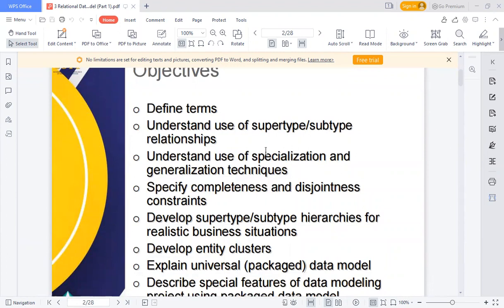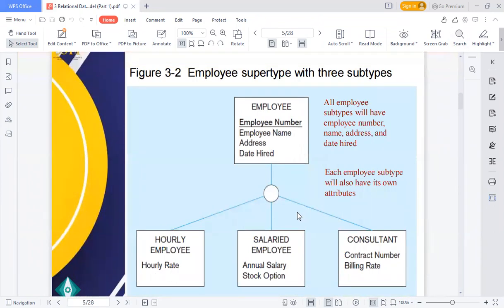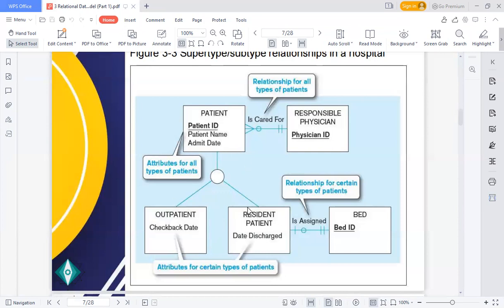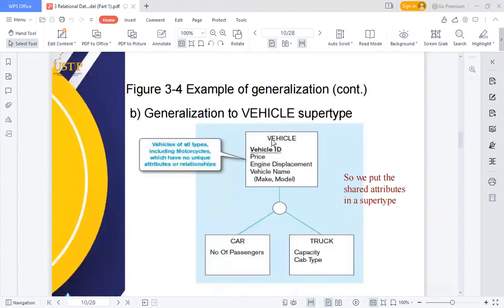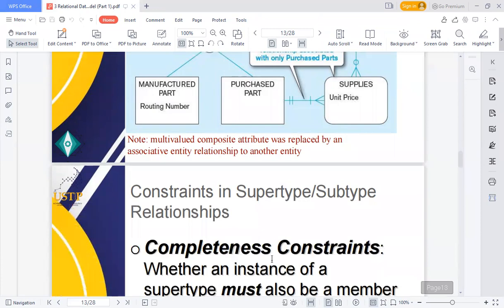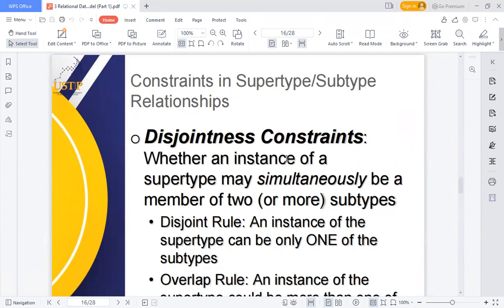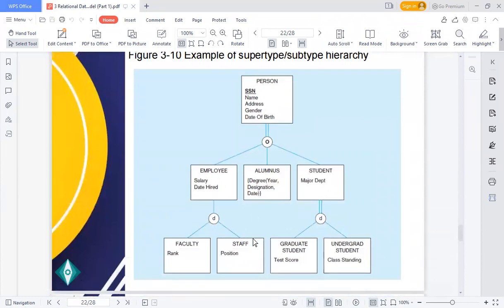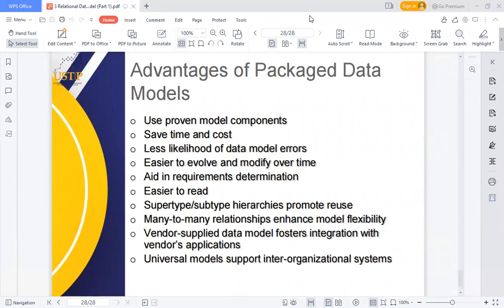Relational Data Model 1